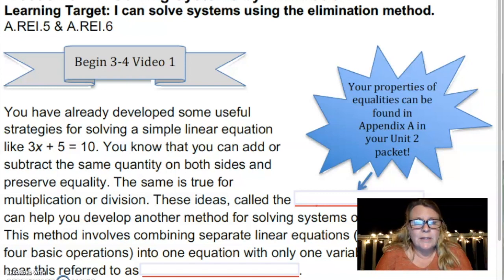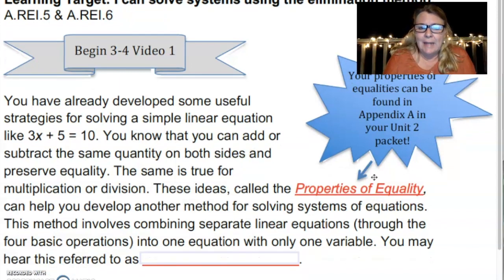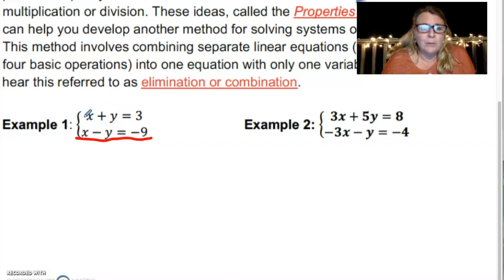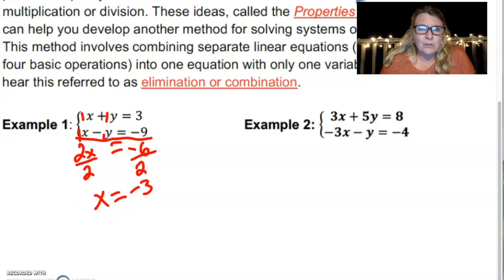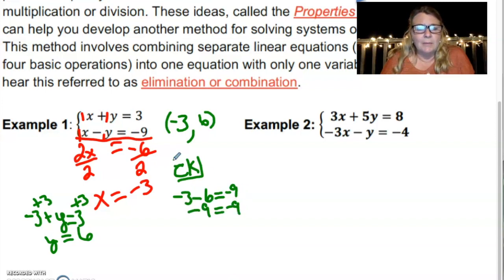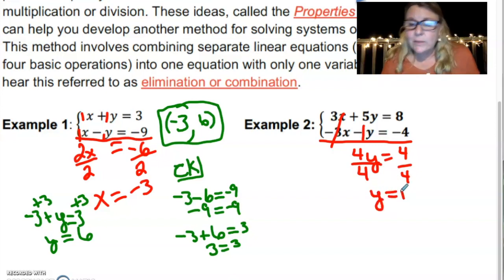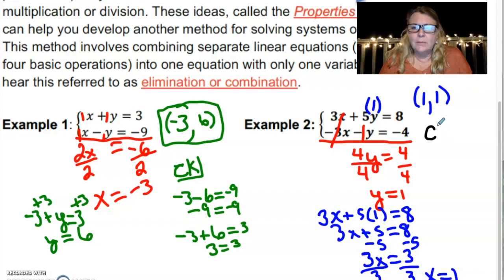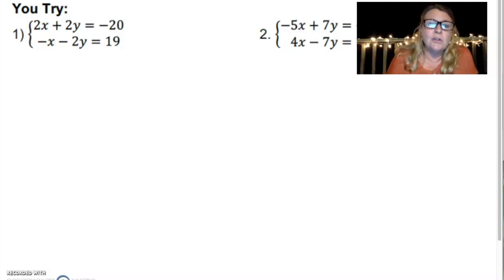3-4 video 1 Solving Systems by Elimination